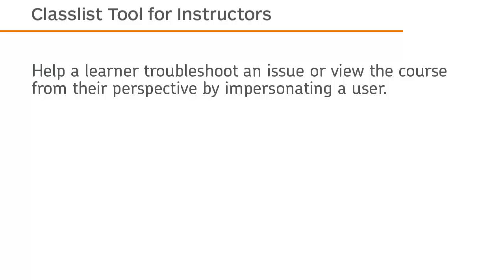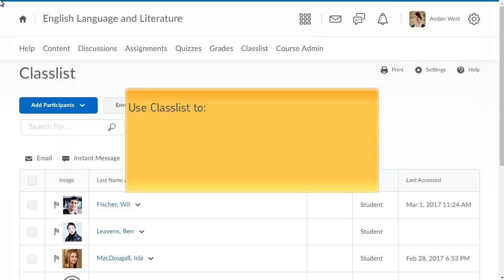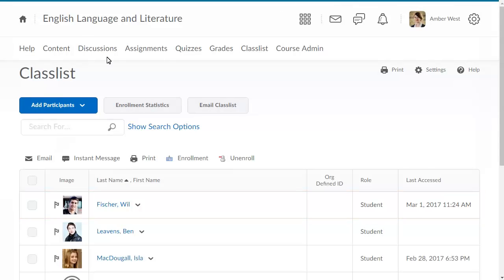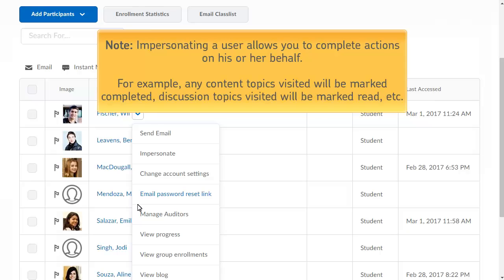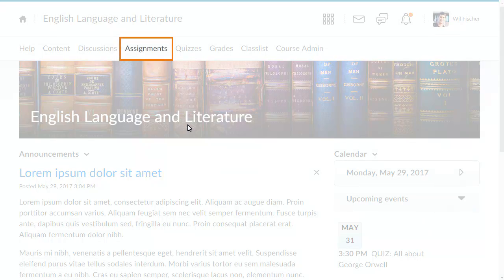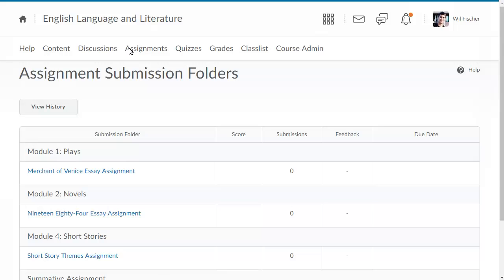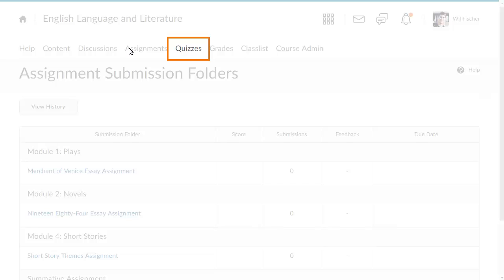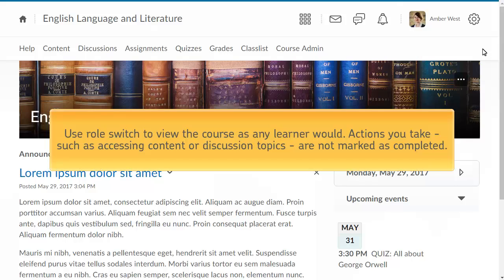Classlist - Impersonate a User - Instructor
A video outlining how to impersonate a user in the Classlist tool in Brightspace Learning Environment 10.7 and higher.